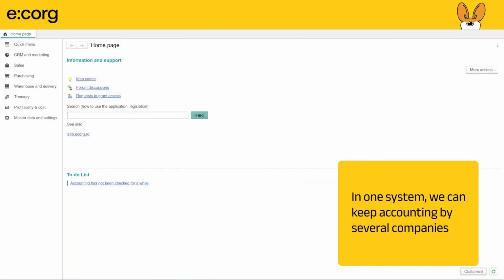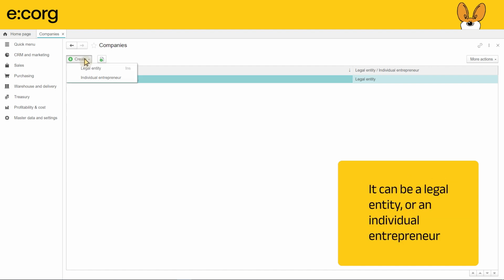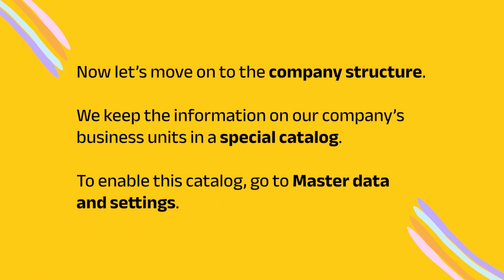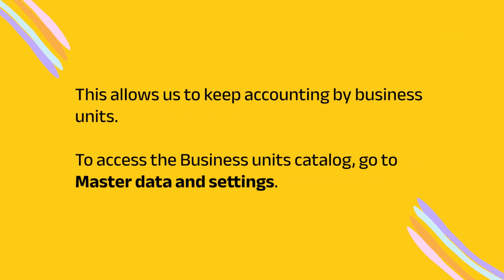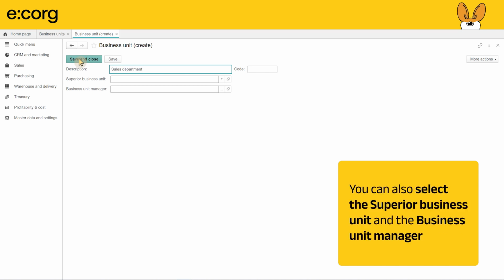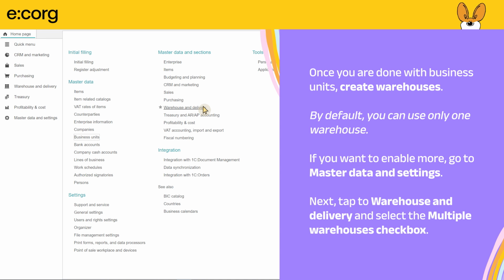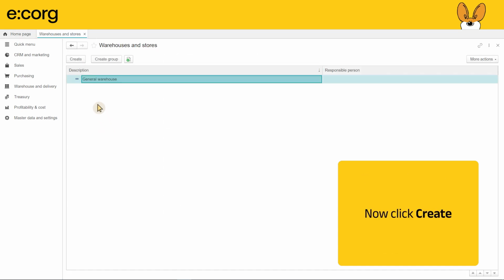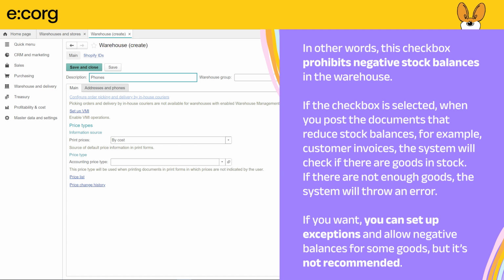🛠️ How to create companies, business units, and warehouses in e:corg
In this video, you will see how to set up a company structure in e:corg, including companies, business units, and warehouses.

In this tutorial, you will learn:
• where to create a company in the system
• how to define business units
• how to register warehouses in the structure
• how this setup supports a cleaner and more scalable ERP configuration

e:corg is an ERP platform built for companies that need stronger operational, financial, and organizational control in one connected system.